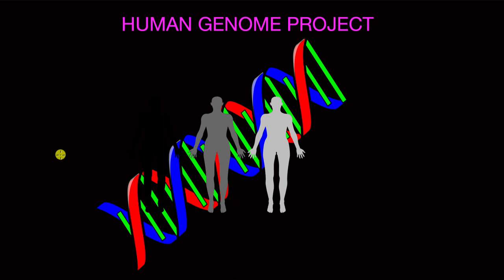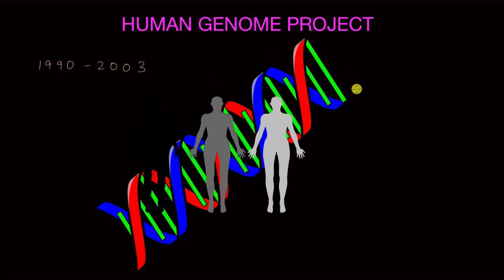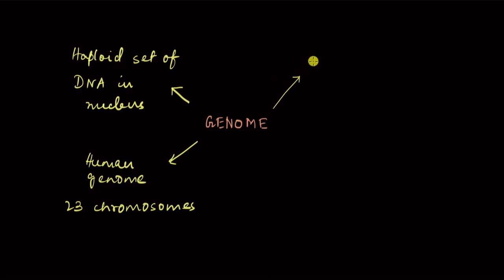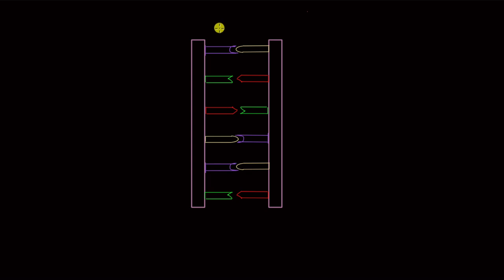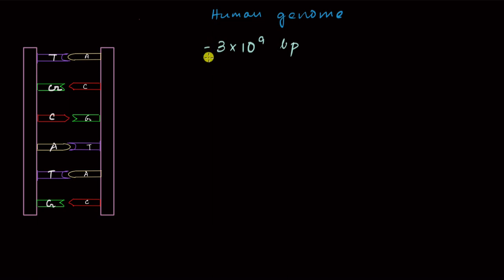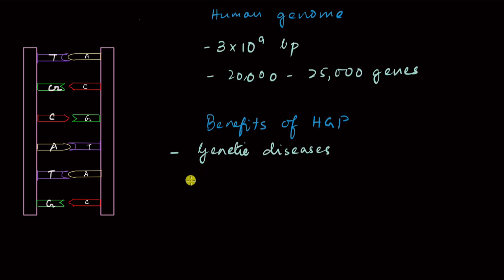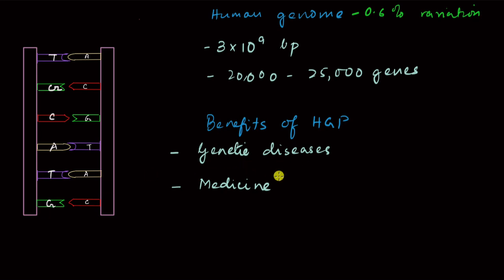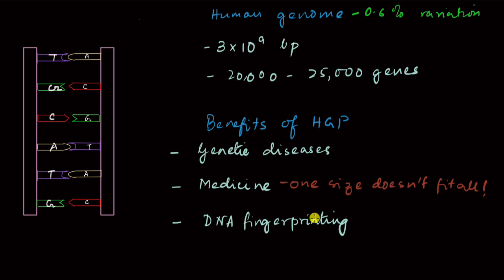What is the human genome project? | Molecular basis of inheritance | Biology | Khan Academy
What was the human genome project? Why is it a big deal? Let's investigate that in this video.

00:00 - Introduction
00:50 - Genome
01:44 - DNA sequence
02:59 - Goals of HGP
03:40 - Benefits of HGP

Master the concept of Human genome project and DNA fingerprinting through practice exercises and videos

Check out more videos and exercises on Molecular basis of inheritance